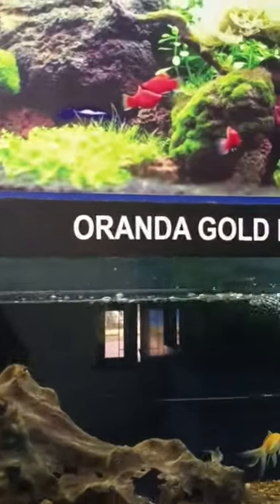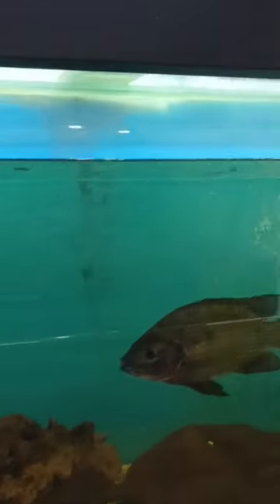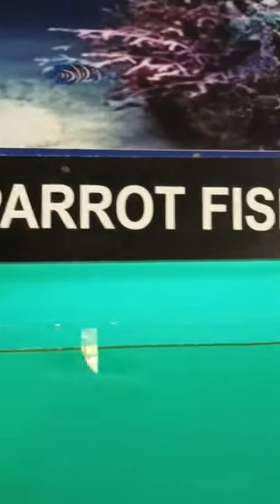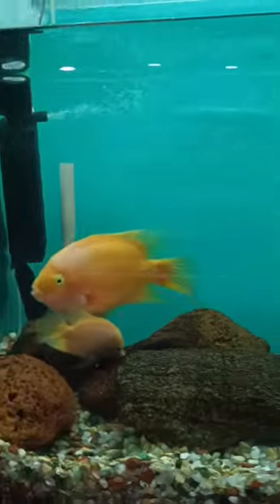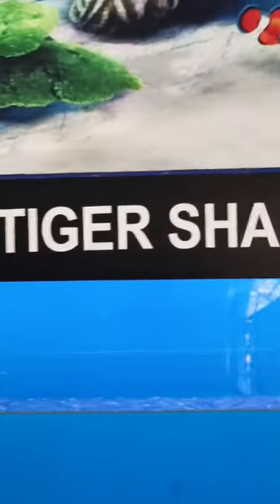Calicut planetarium life science section fish 🐠